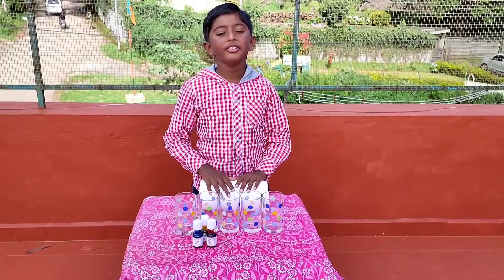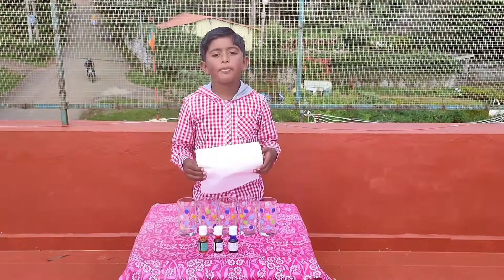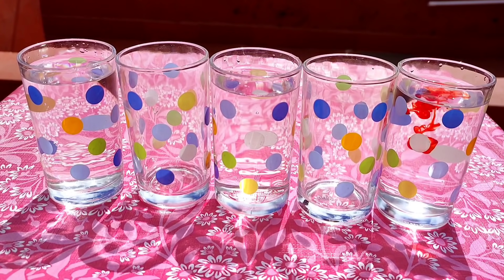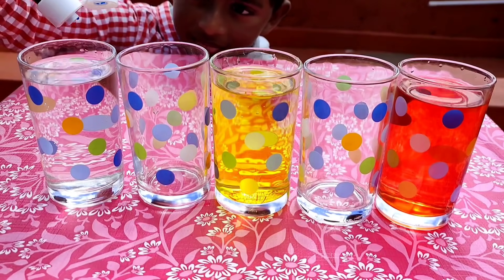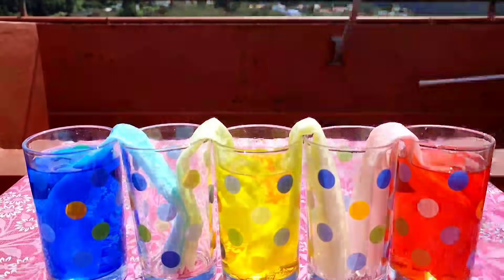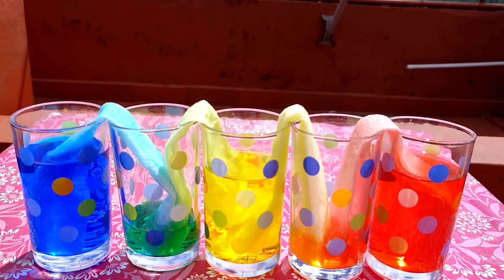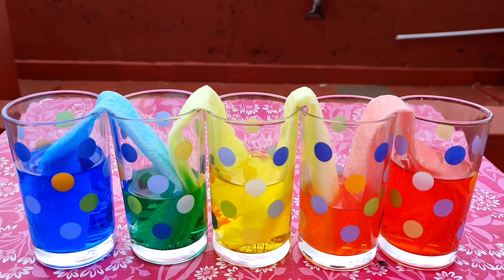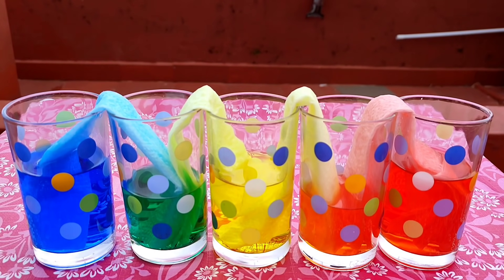Walking water science experiment | With same and different water levels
Get water to "walk" from one cup to another in this colorful science experiment.  Capillary action moves colored water from full to empty cups. For some bonus fun, add dyes to the water and watch the water mix to form whole new colors!
Children will learn about how water travel up the paper towels through a process called capillary action. This is an example of How plants and trees are able to get water from the roots in the ground!!! Fun and Easy homemade Science Experiments to do at home using everyday household items!!!